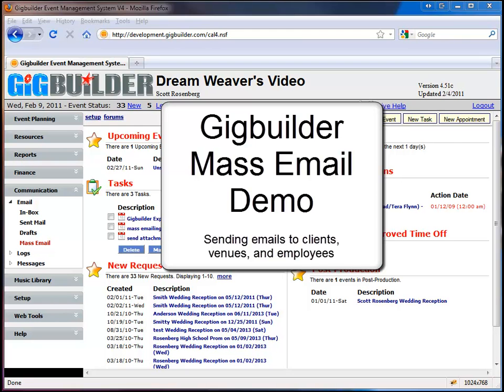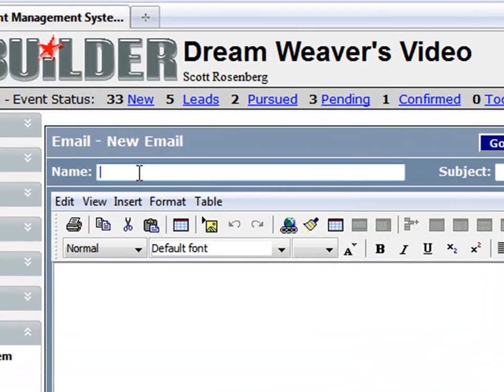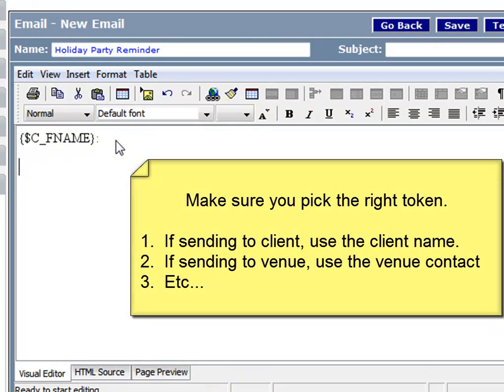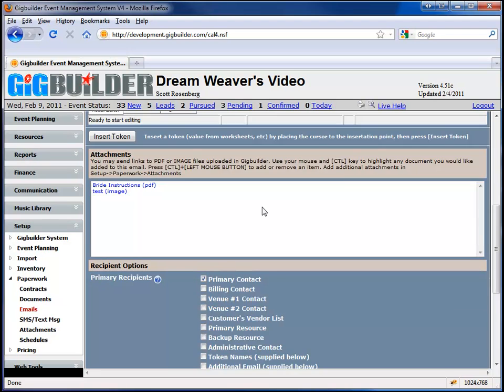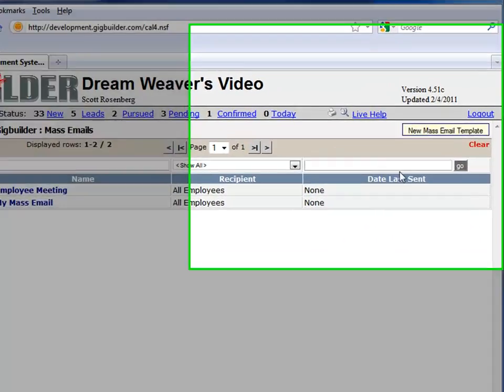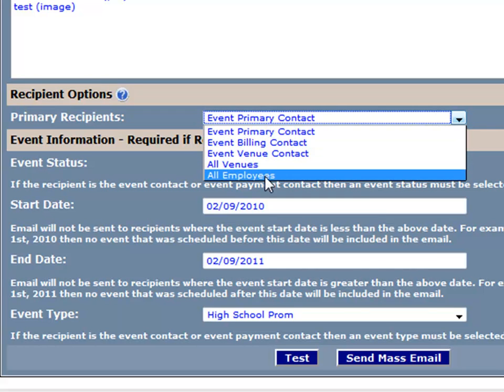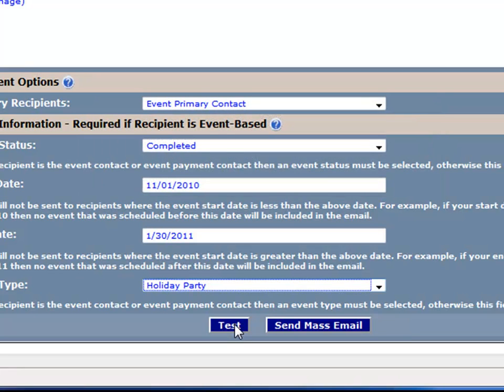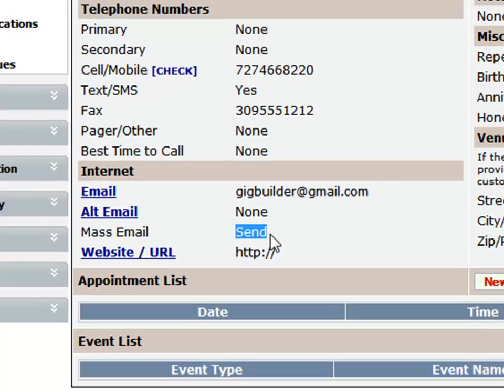Gigbuilder Mass Emails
Learn how to send customized mass emails to your clients, venue contact, and employees.